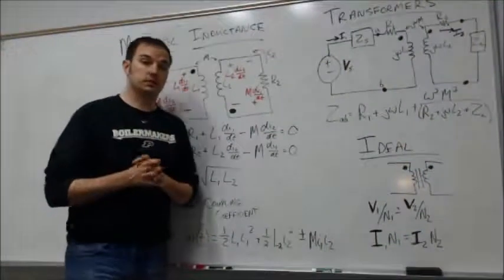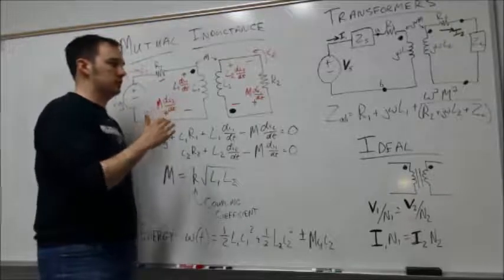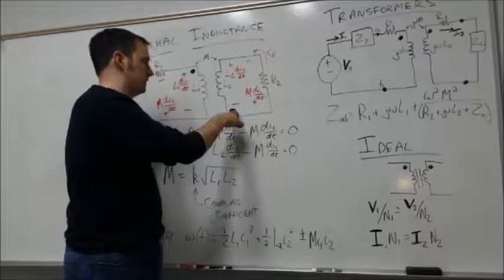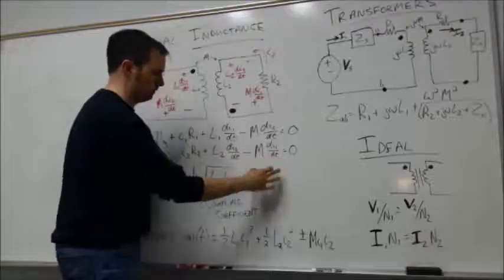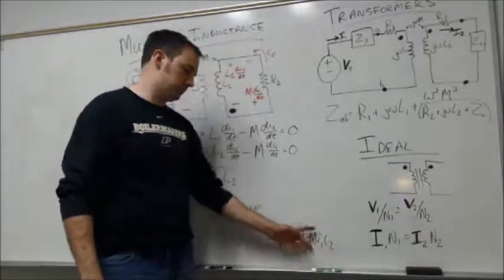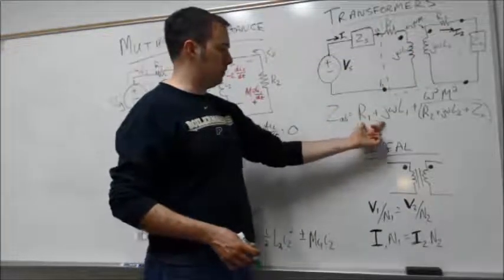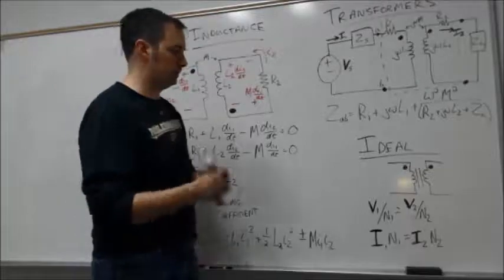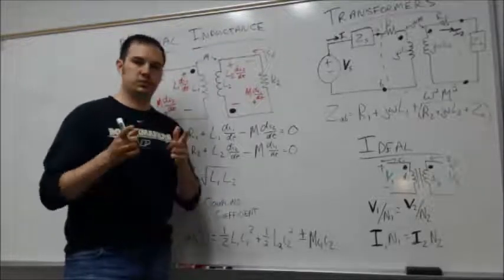Circuits I: Lecture 17 Wrap-Up: Mutual Inductance & Transformers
This video provides a wrap-up of Lecture 17, which covered mutual inductance and transformers.